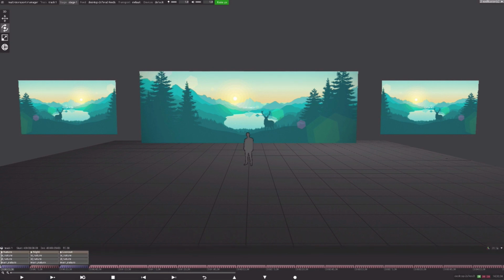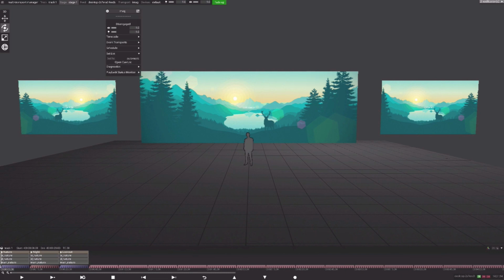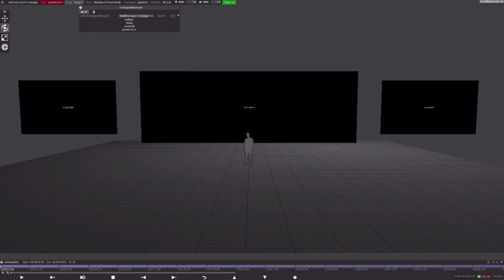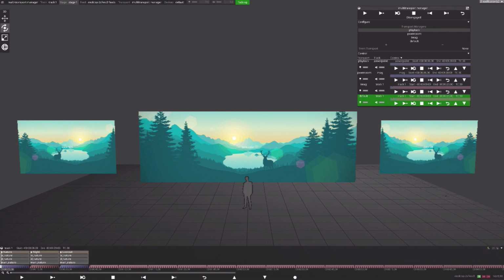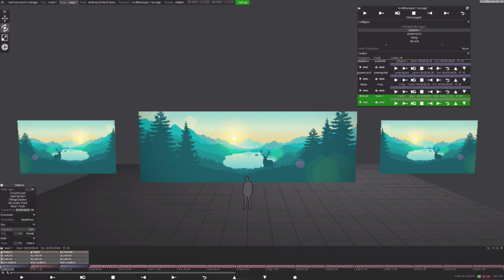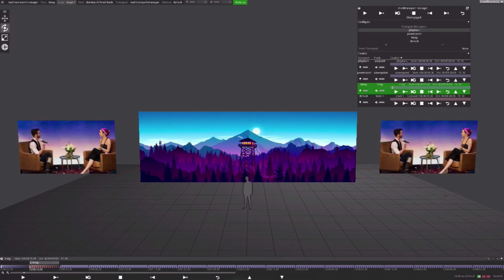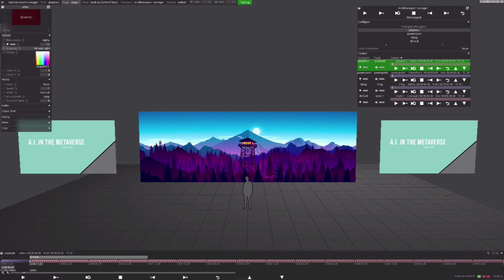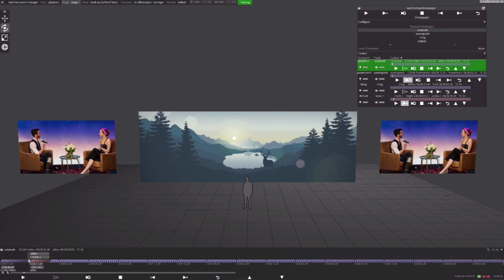How to create and utilize a MultiTransport Manager (disguise / d3)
This is a quick tutorial of how to create a MultiTransport Manager within disguise.  This can be a terrific tool in helping you program your project more efficiently and effectively.

I hope you find this video to be helpful and informative.